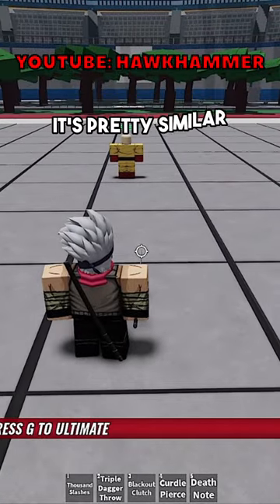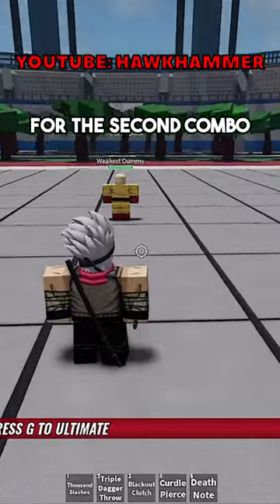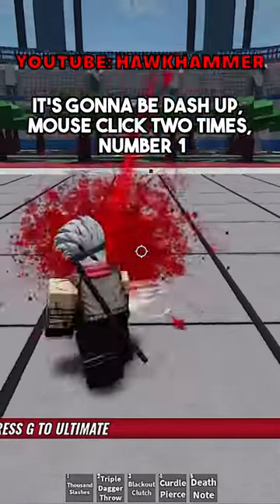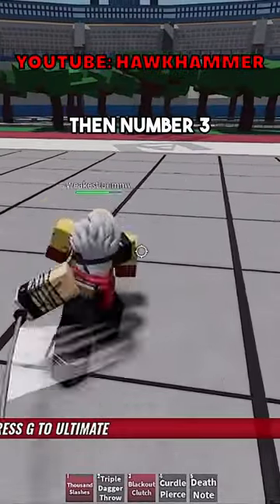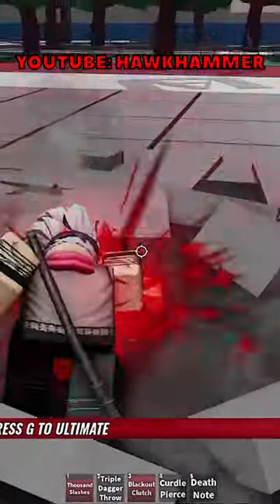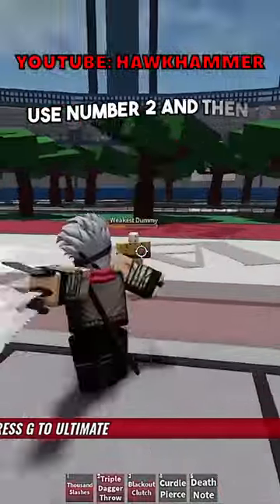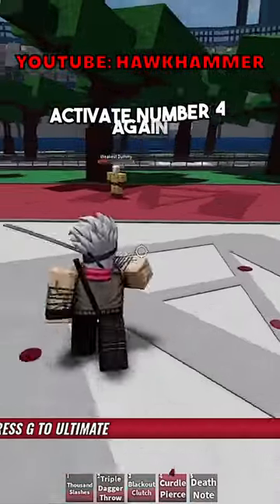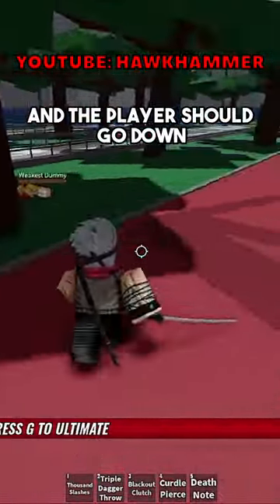Here's Another Combo For The New Stain Character In Roblox Heroes Battlegrounds!